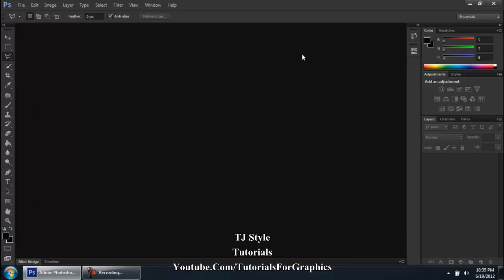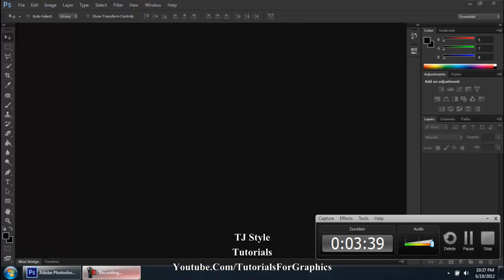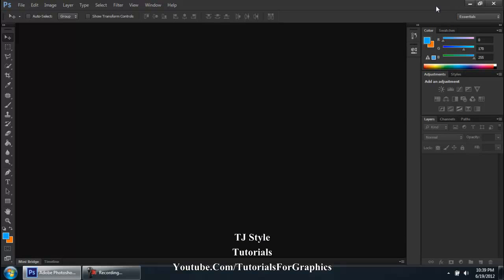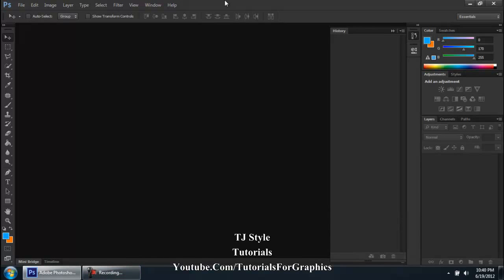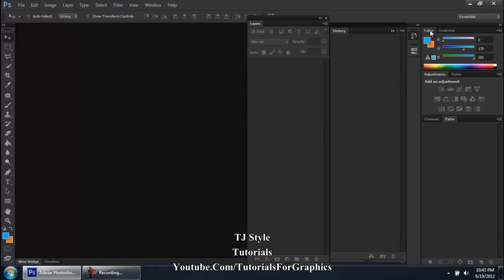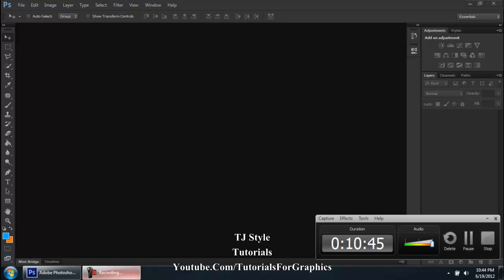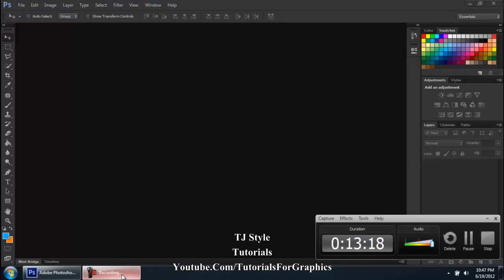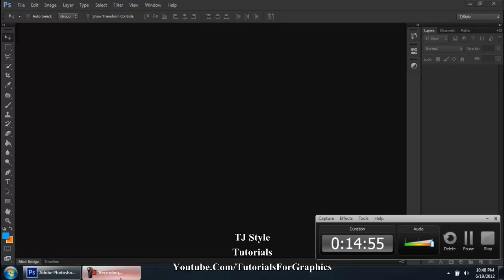Photoshop Cs6 For Beginners 03 Interface Introduction